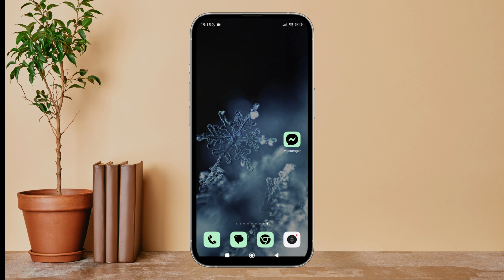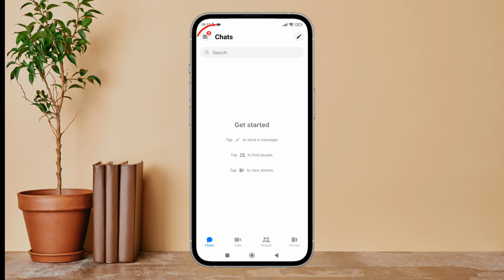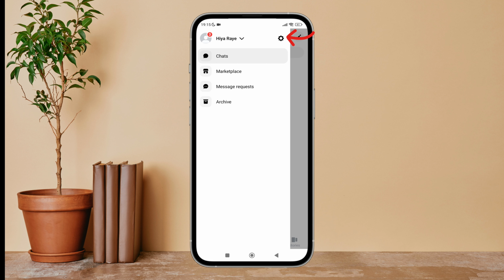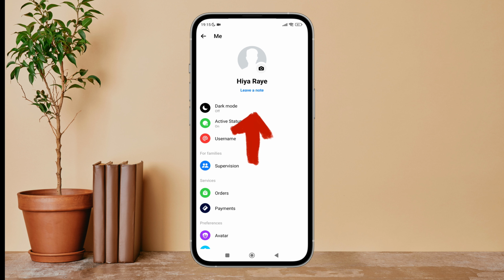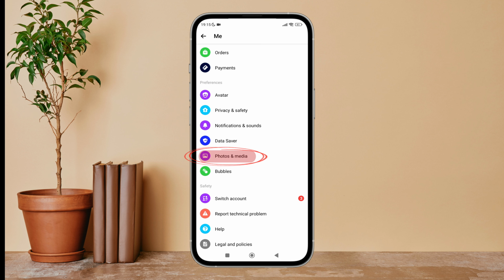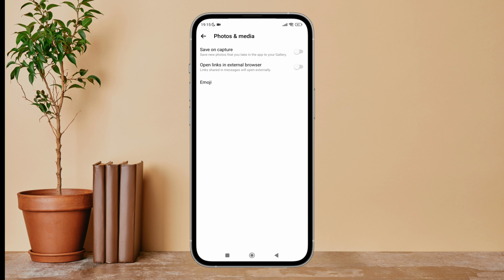Turn On Save On Capture On Messenger. |Technologyglance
Discover how to turn on the "Save on Capture" feature on Messenger and streamline your media saving process! In this tutorial, we'll guide you through the steps to enable Messenger to automatically save photos and videos to your device's gallery when you take a screenshot. Keep your favorite memories easily accessible and organized with this convenient feature. Watch now to learn how to enhance your Messenger experience!